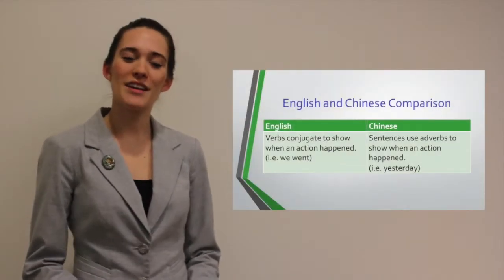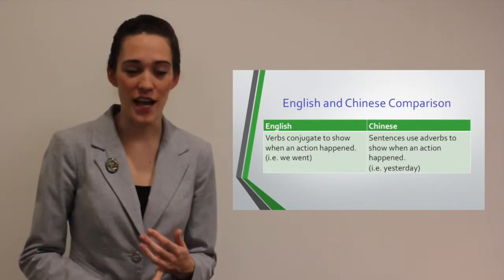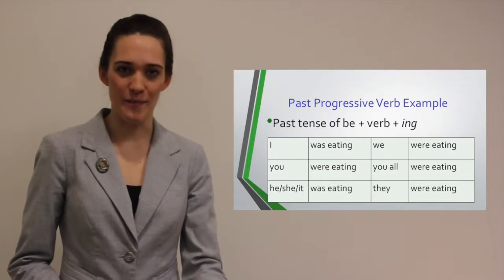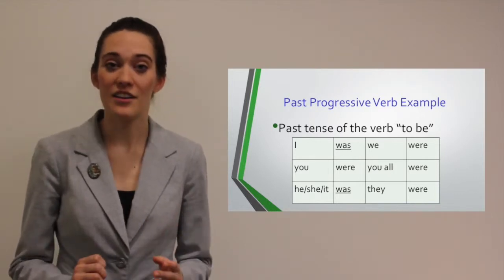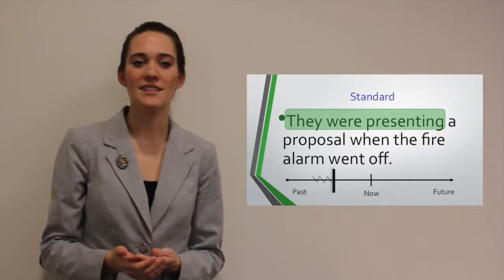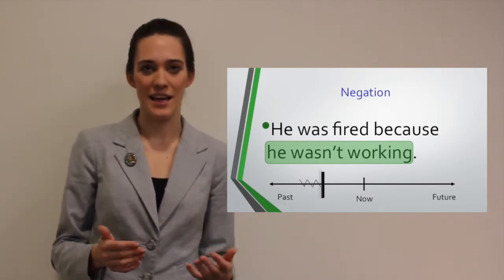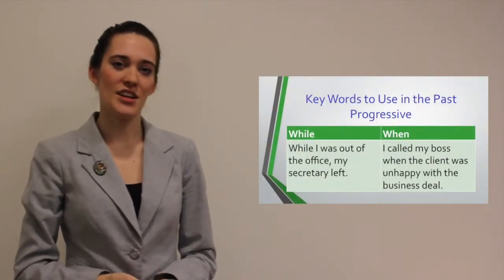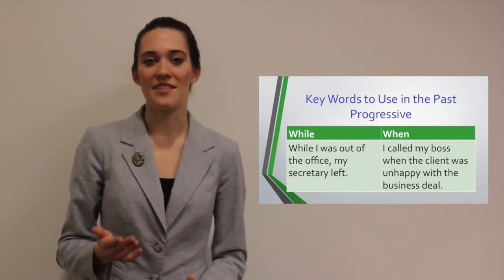Past Progressive Verbs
Ellen Street explains Past Progressive Verbs which cause native speakers to have difficulty comprehending nonnative English speakers. This video is meant for adults in the workplace with an intermediate level of English that speak Chinese as a first language. to connect with Ellen Street, Accent Training Specialist.